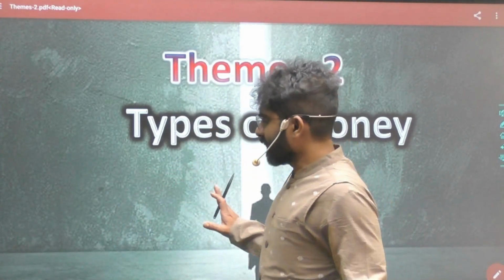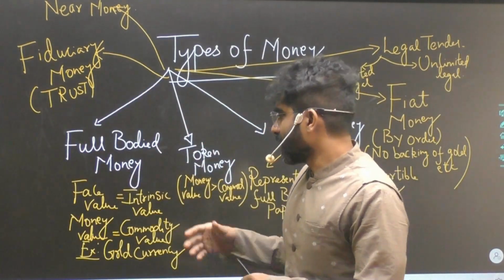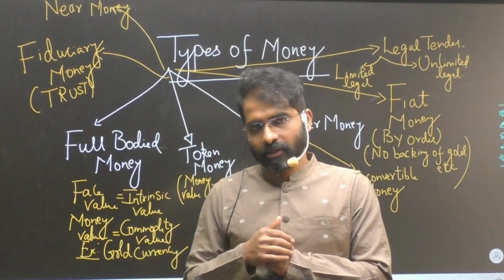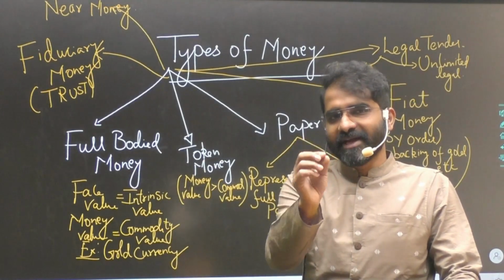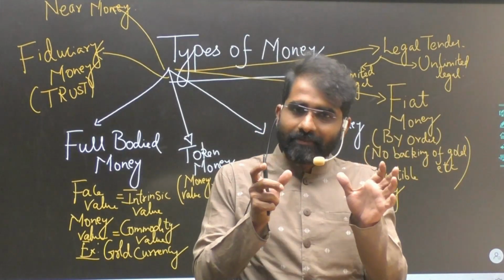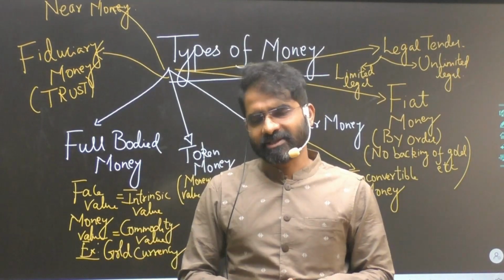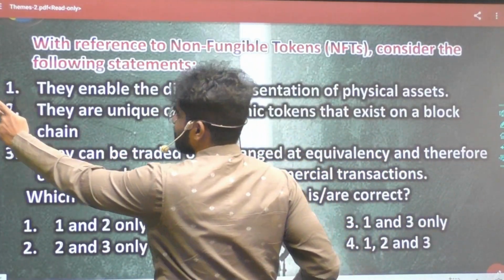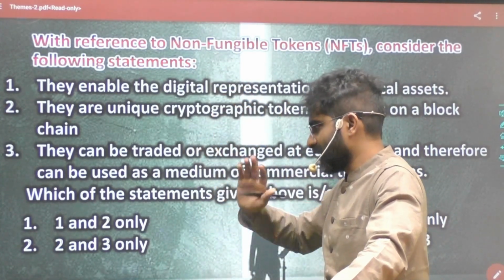TYPES OF MONEY | THEME-2 | PRELIMS 2023 | SWAYAM SHIKSHAA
GS FOUNDATION COURSE STARTS FROM MARCH 26th 2022